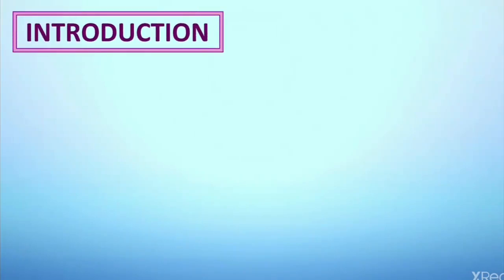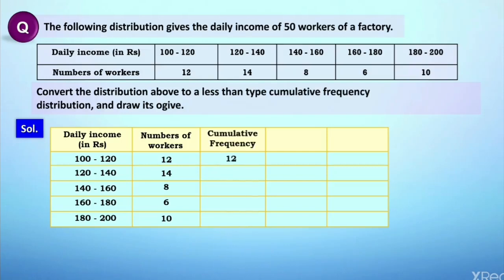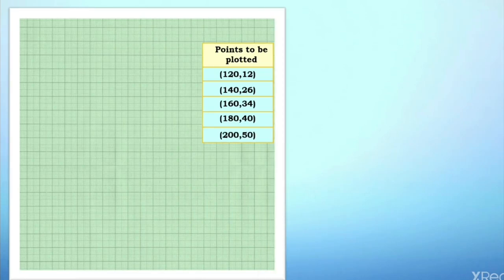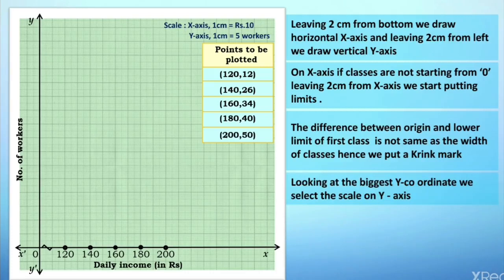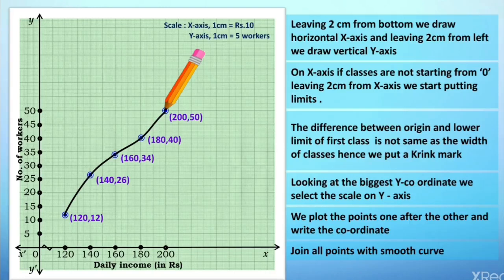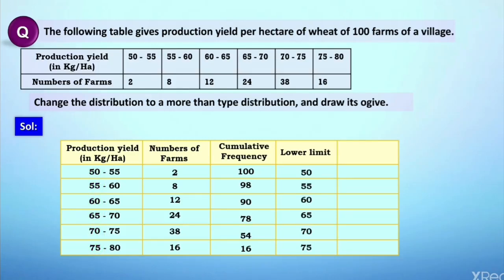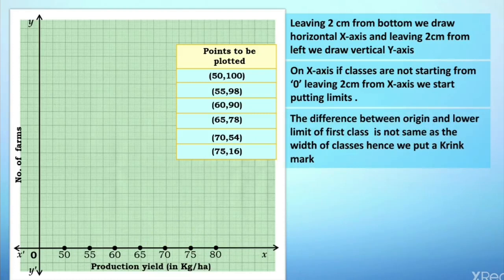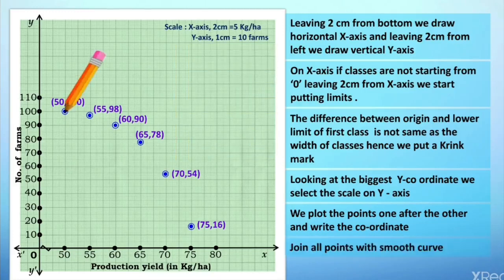CBSE X Statistics Module 2 Ogive curve